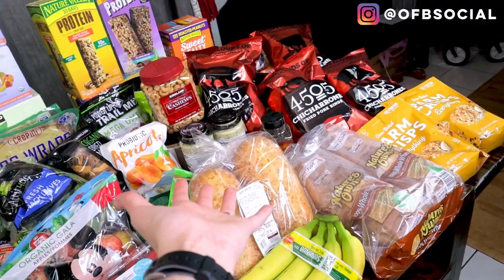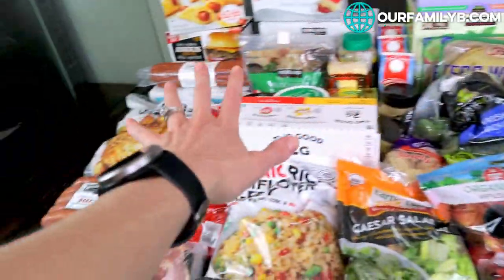MEGA Costco Haul January 2021 | Monthly Costco Grocery Haul with prices January 2021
This is our first COSTCO trip in 2021 (because who doesn't want to start the year out right?)! This might be our BIGGEST HAUL yet and included in it are lots of HEALTHY and KETO OPTIONS and of course some EASY KID SNACKS.

If you've never tried it here's a link for $10 off your first order!

We’re a family of 4 whose names all start with B! Brigitte works full-time as an ultrasound tech at a hospital and Brandon is a full-time pastor on staff at a local church. Benjamin(5) and Brielle(22months) are cute and cuddly and keep us on our toes! We’re creating an online community to inspire each other to LOVE WELL, LIVE WISELY and BE BETTER TOGETHER.